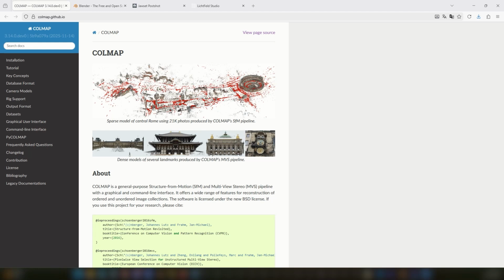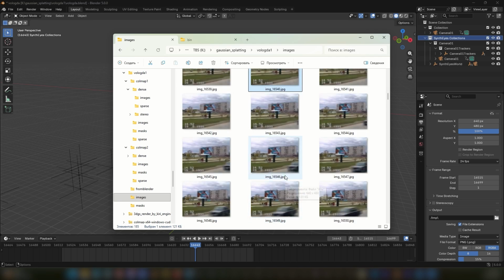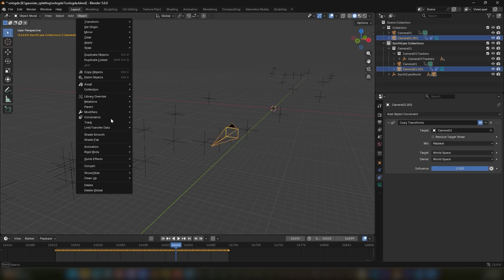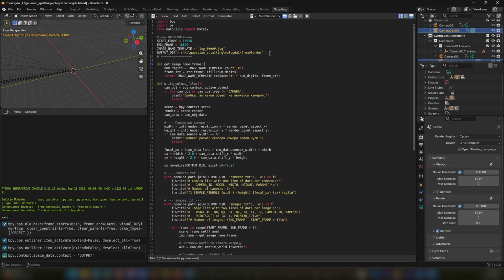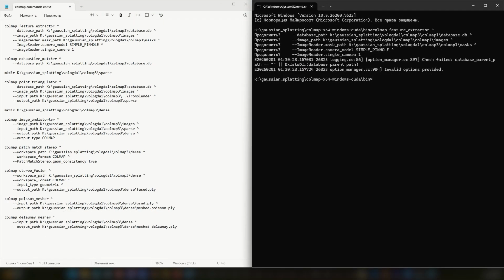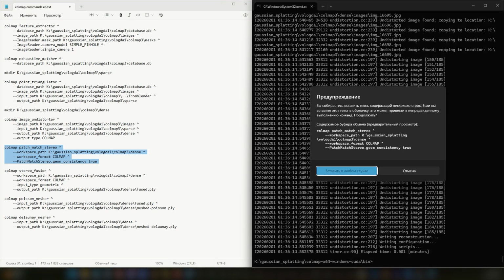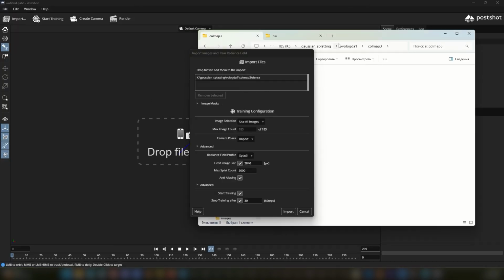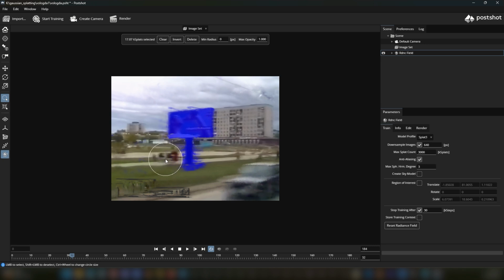Gaussian Splatting using precomputed camera movement.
Making data for Gaussian Splatting if you already have your camera trajectory figured out.